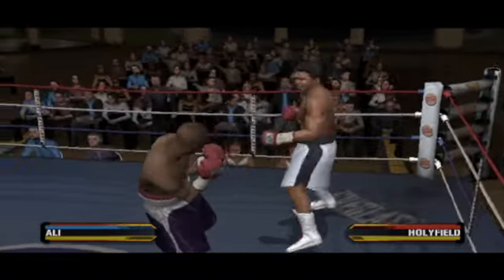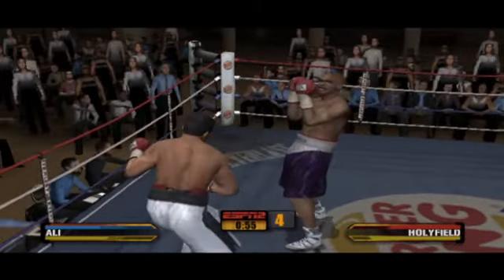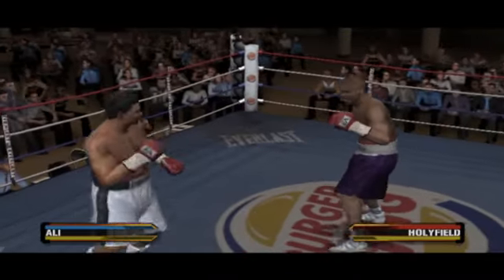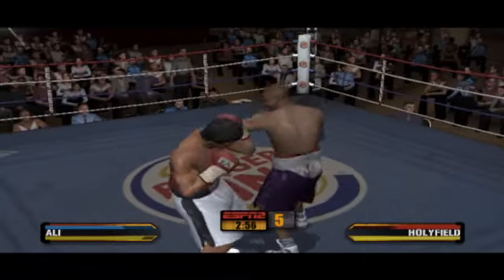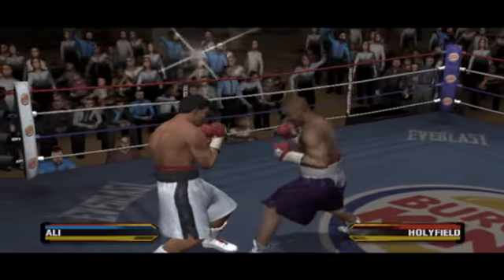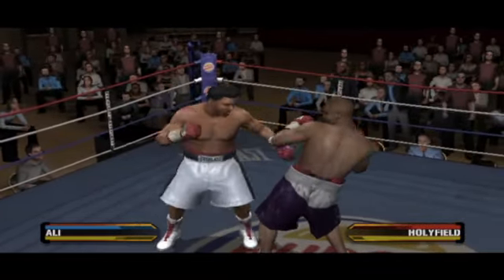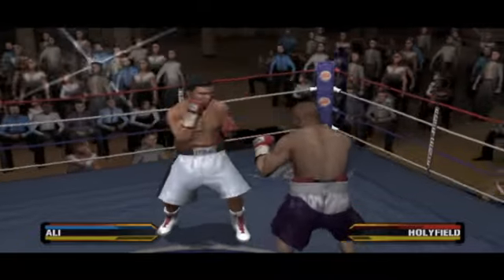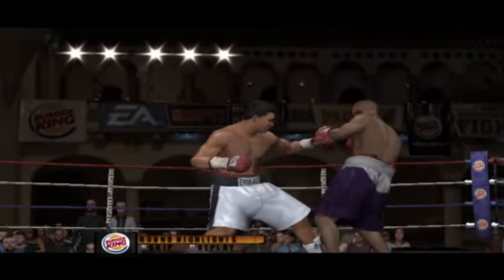Fight Night Round 3 Gameplay On PCSX2 ALI VS Holyfield Fight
Fight Night Round 3